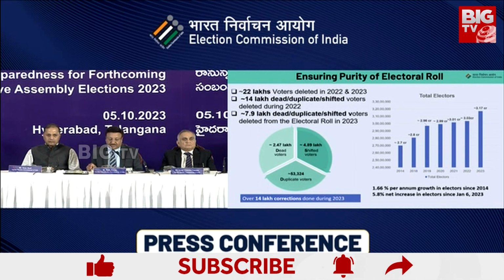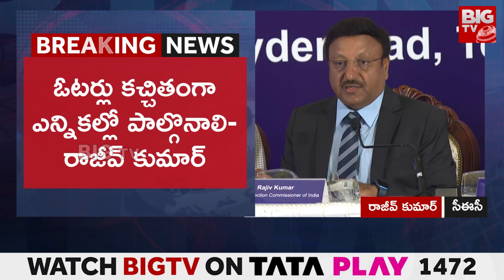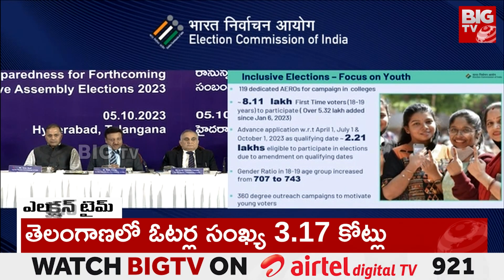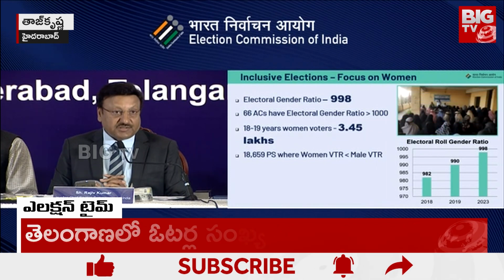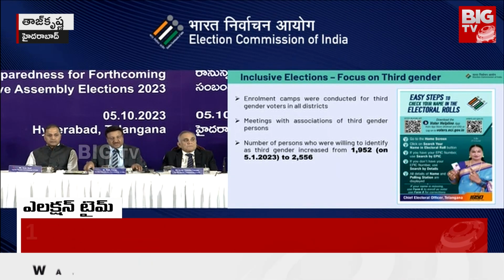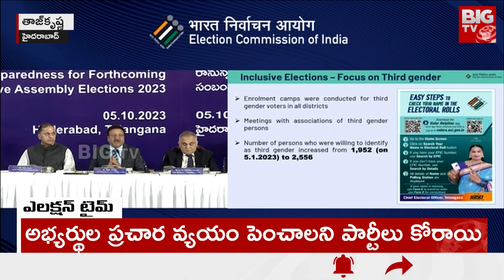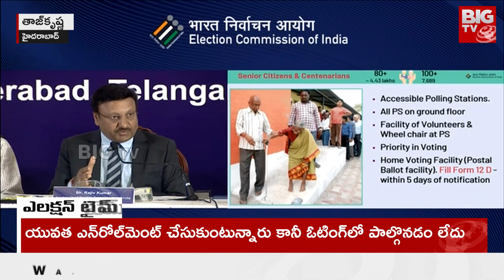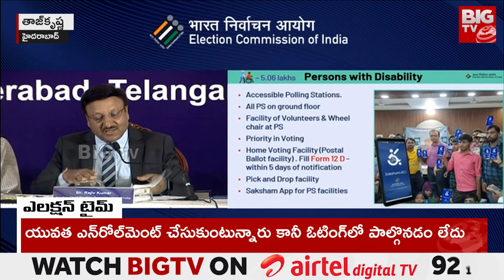CEC About New Voters | యూత్‌పైనే ఫోకస్.. ఫస్ట్ టైమ్ ఓటర్స్ ఎంతంటే.. | BIG TV Telugu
BIG TV Telugu News is a 24/7 LIVE news channel on the digital platform, with Exclusive news, Breaking news, Political News, Exclusive interviews, Entertainment updates, press meets, Devotional Updates, Sports updates, live updates, and discussions are just a click away.

incurred by you acting or not acting as a result of watching any of our
publications. You acknowledge that you use the information I provide at your
own risk. Do your own research.

music, and images that are the property of BigTvLive. You are authorized to
share the video link and channel and embed this video in your website or
others as long as a link back to our Youtube Channel is provided.